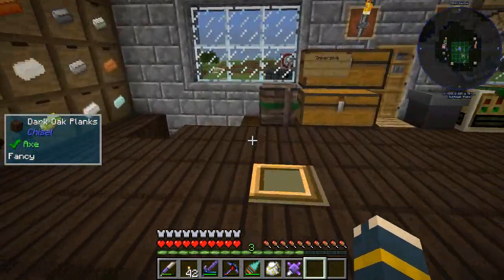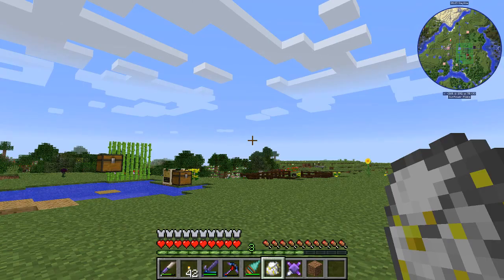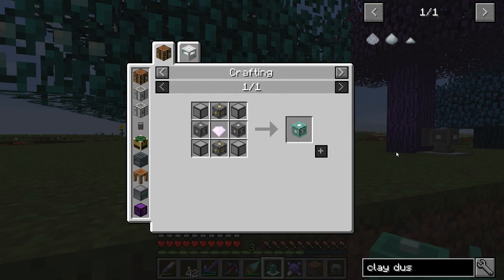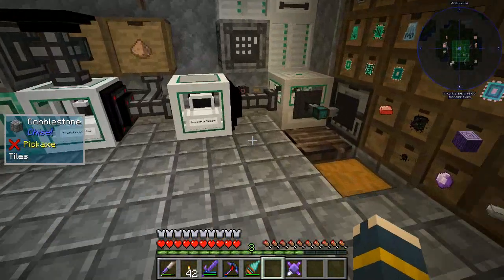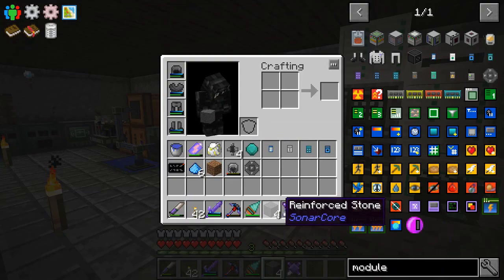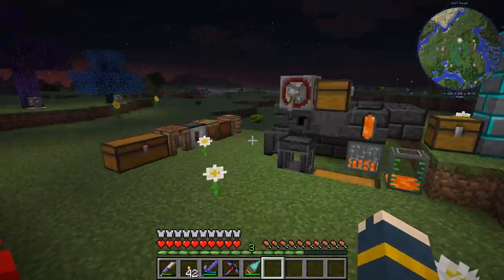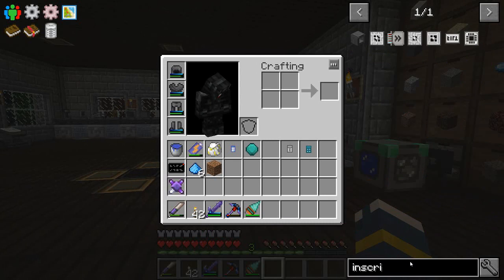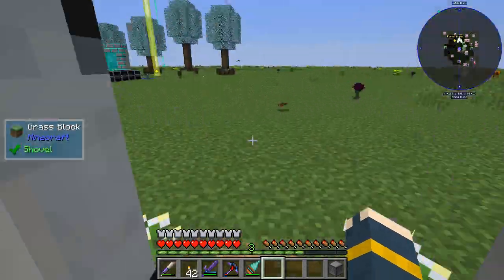Age of Engineering 33: AE-xcuse Me?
We're finally there!

Join me as I progress (slowly) through the Age of Engineering Modpack! This 1.10 tech based modpack has a strict line of progression and is available on the Twitch launcher.